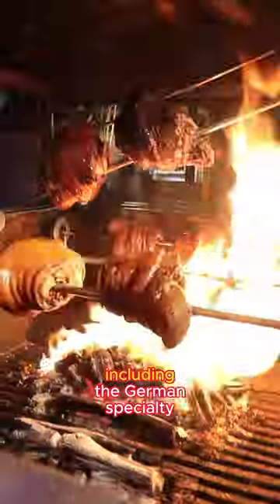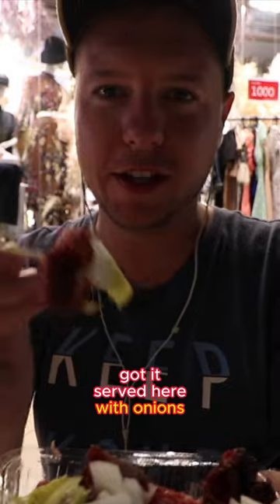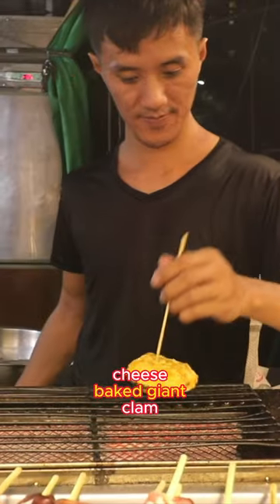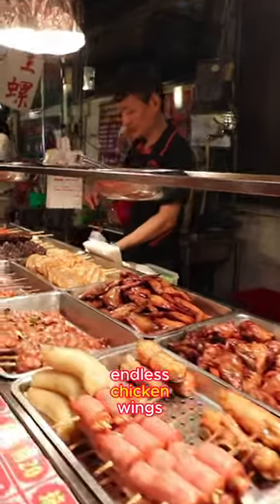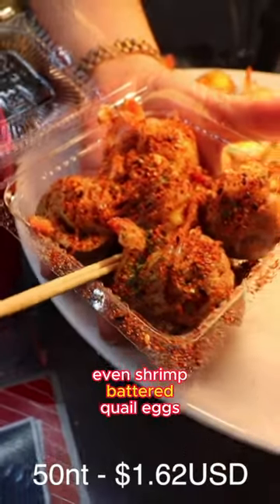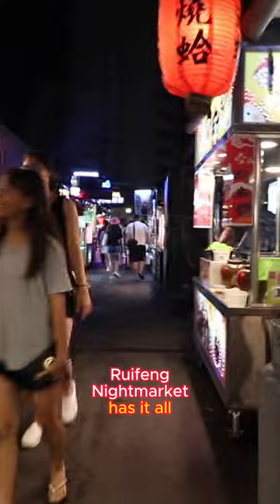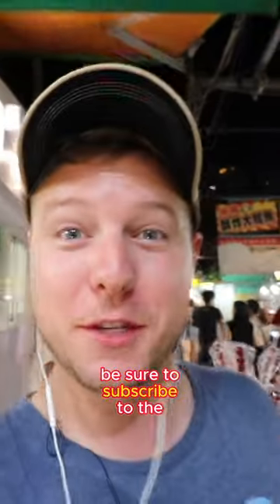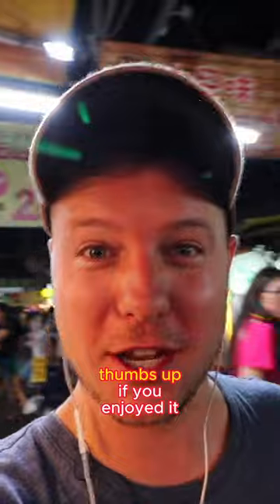This Taiwanese Night Market Has EVERYTHING! 🥢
In Kaohsiung, Taiwan you will find one of the most exciting night markets on the island! Let me know if you're been here and what are some of your favorite night market snacks?